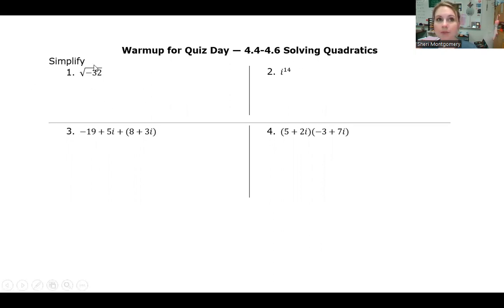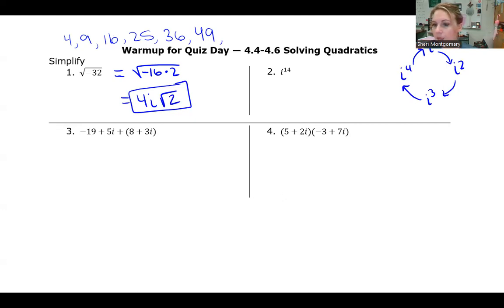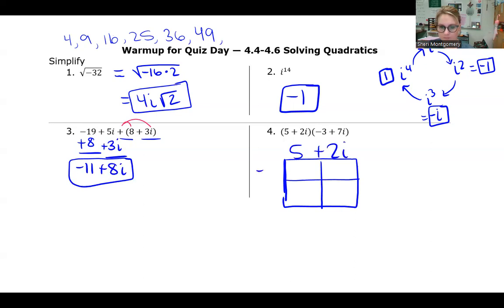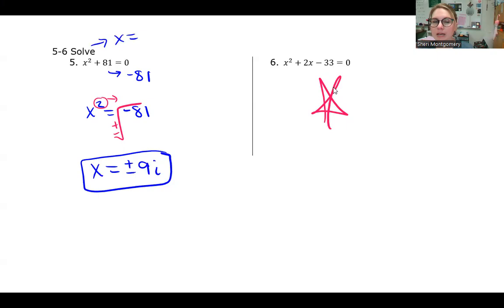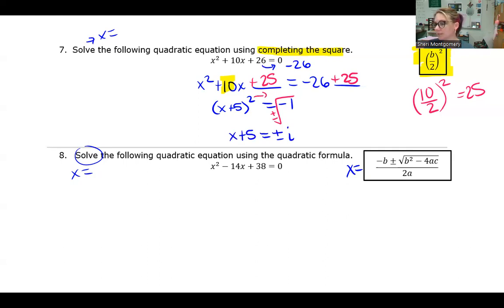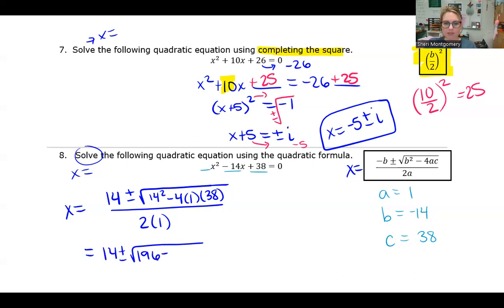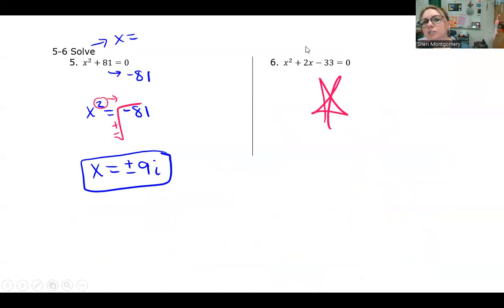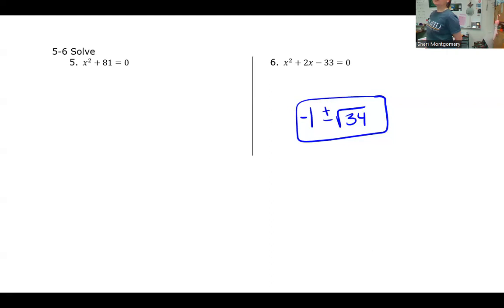Solve Quadratic Equations